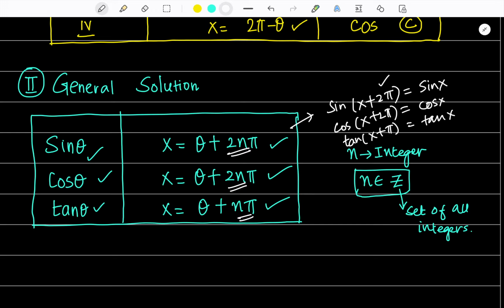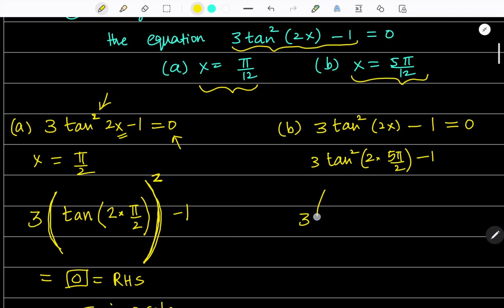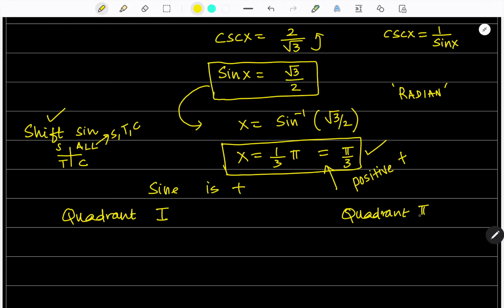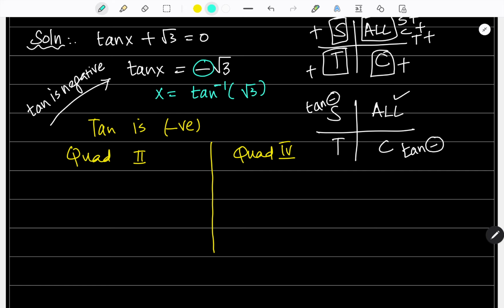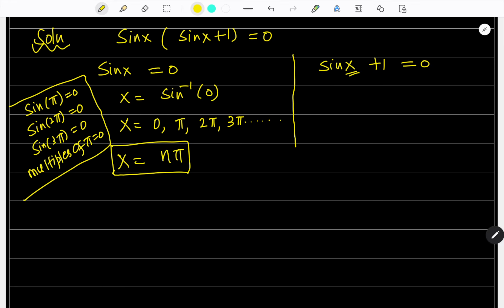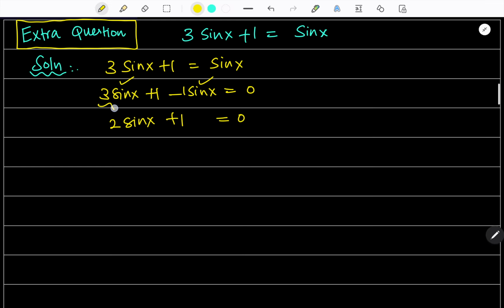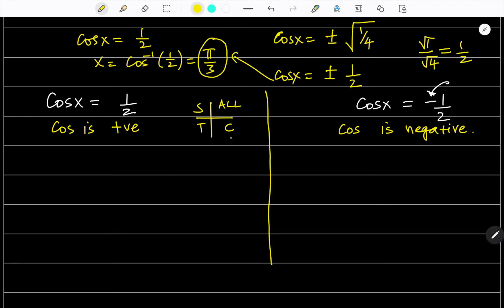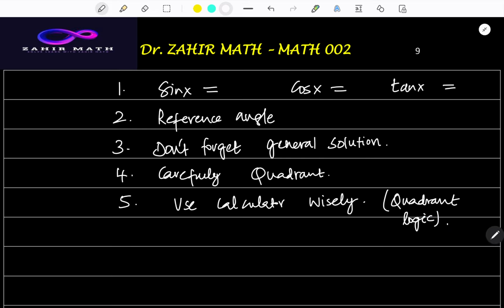MATH 002 - 7.3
MATH 002 - Module 3 | 7.3 | Solving Trigonometric Equations | Dr.Zahir Math

Step-by-step explanation
✅ Easy methods and reference angle tricks
✅ Perfect for  all engineering students.

➕ Refresh your math anytime with this channel — your learning partner!